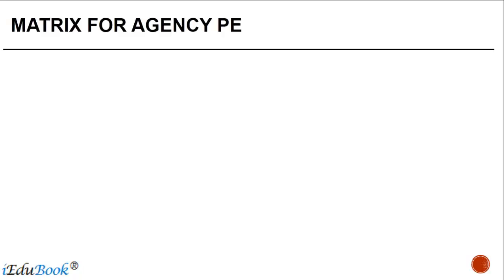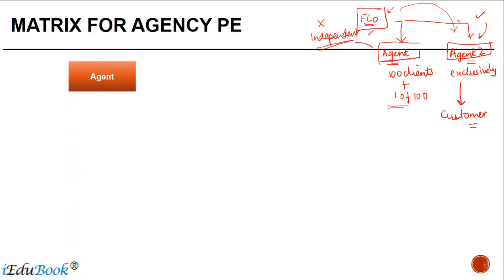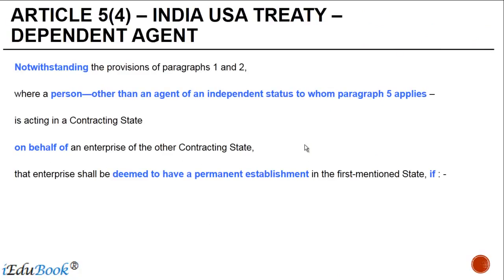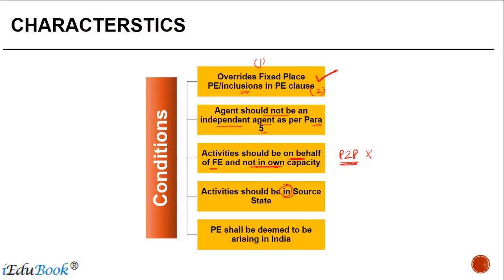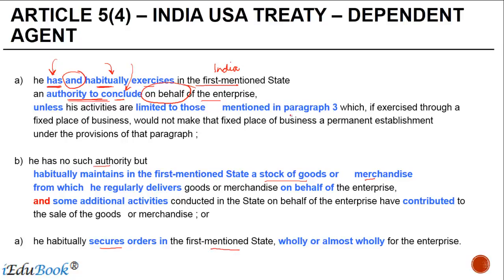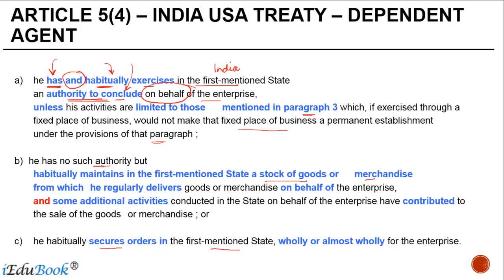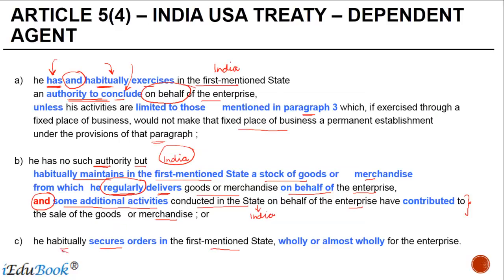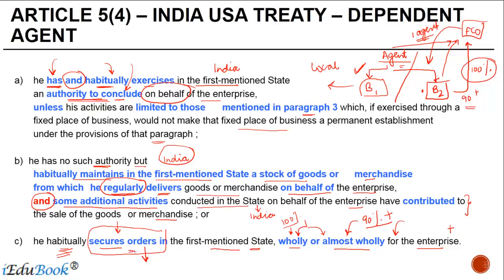10 Agency Permanent Establishment - Dependent Agent - International Tax by CA Arinjay Jain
- Learn about  Agency Permanent Establishment - Dependent Agent International Taxation Course - Interpretation of tax treaty (DTAA)